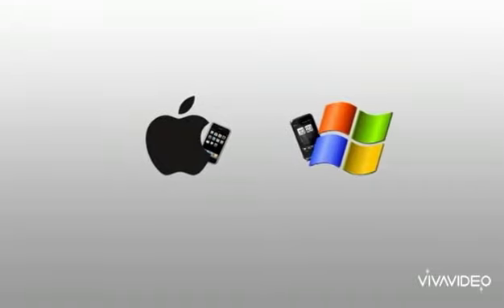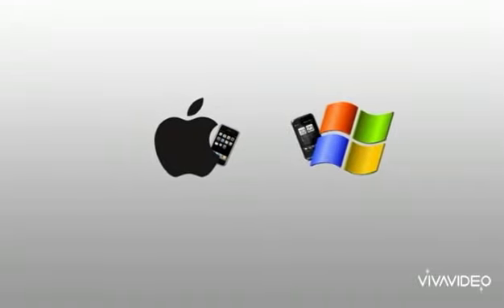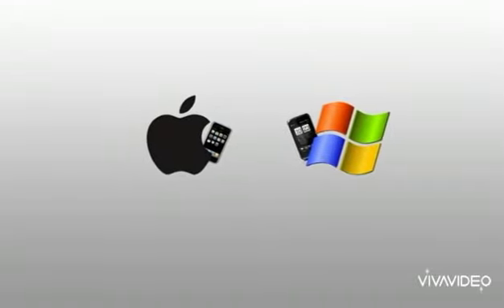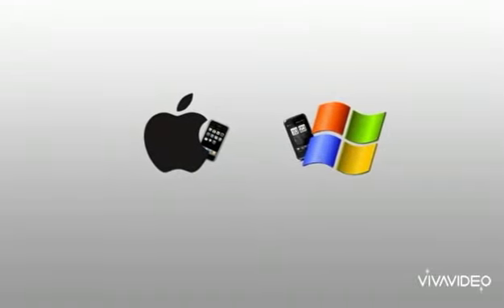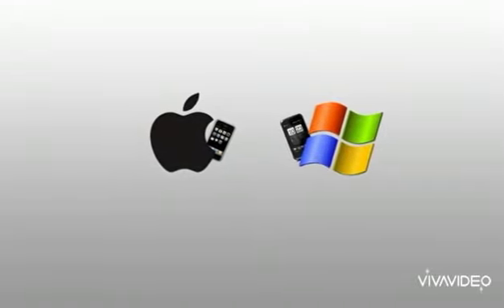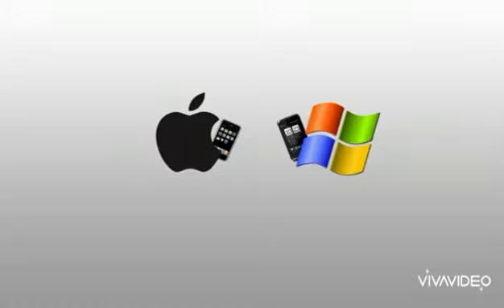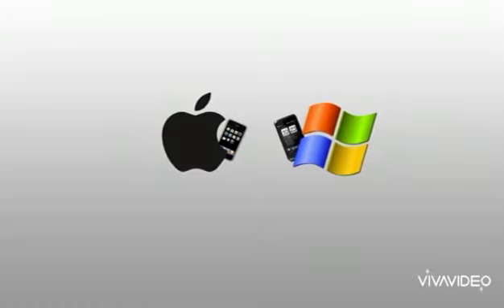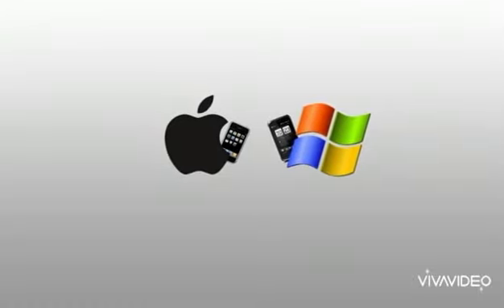Apple VS Microsoft Mobile Phone by Final Stone Entertainment